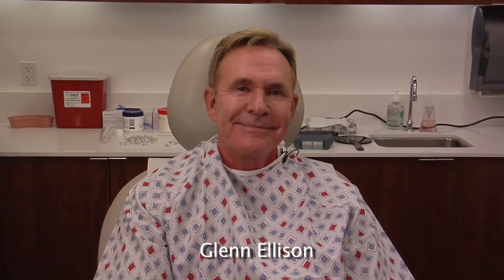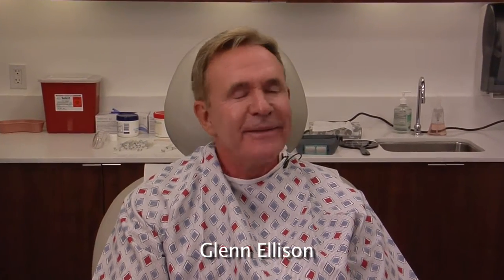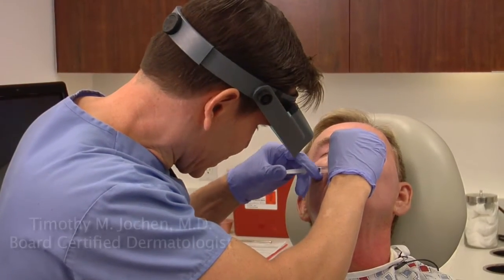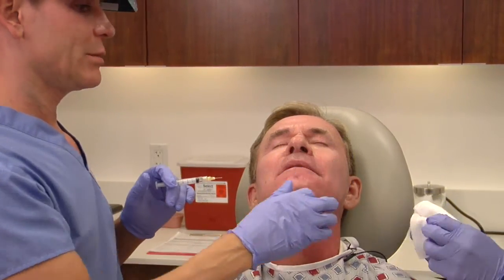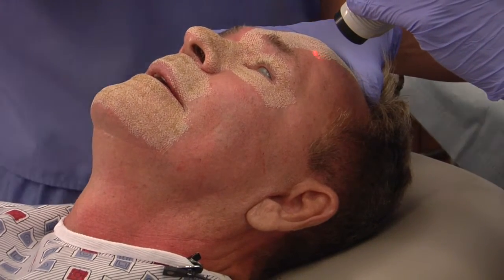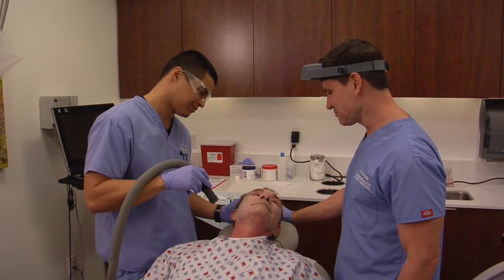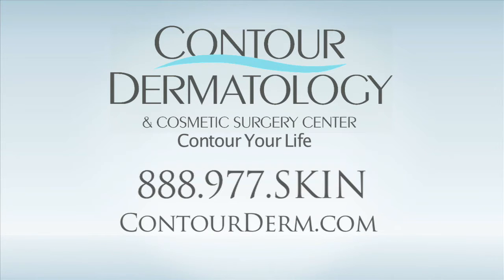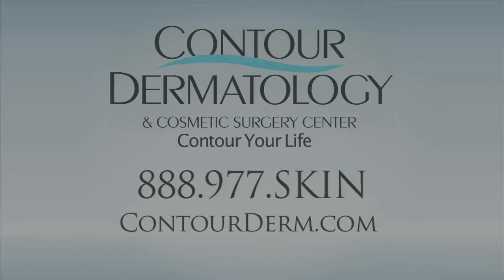How to Reduce Fine Lines & Wrinkles with Fractional CO2 Laser Skin Resurfacing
Dr. Timothy Jochen, Board Certified Dermatologist, show how to reduce fine lines and wrinkles on your skin with a skin resurfacing treatment called UltraPulse Fractional CO2 laser.